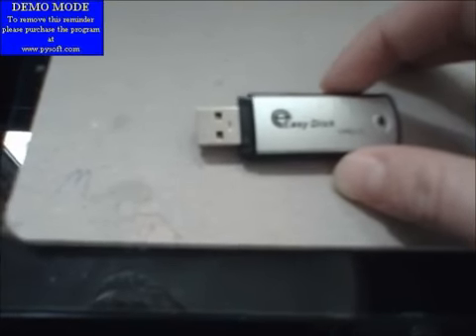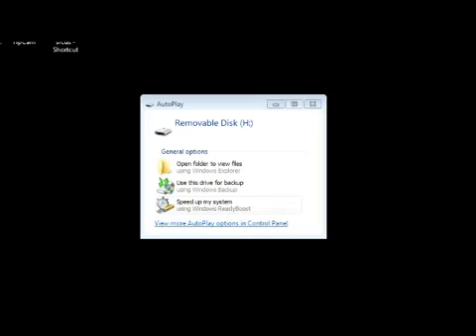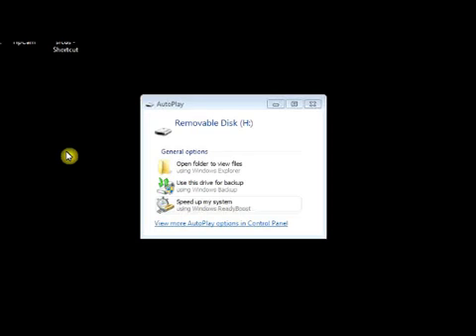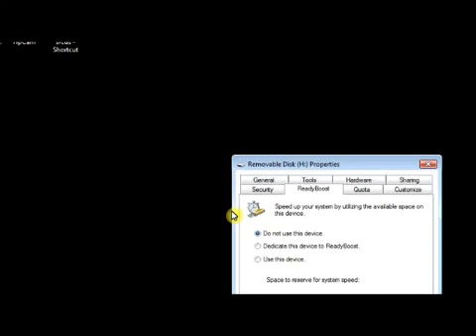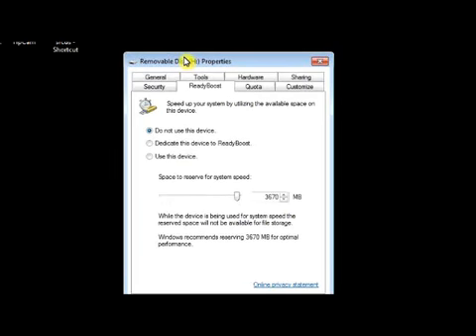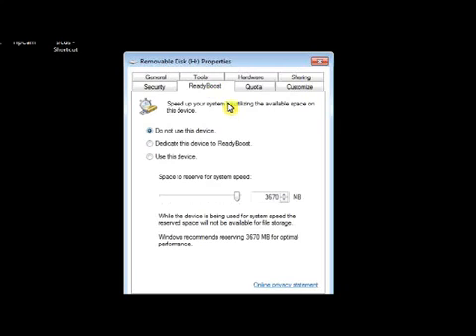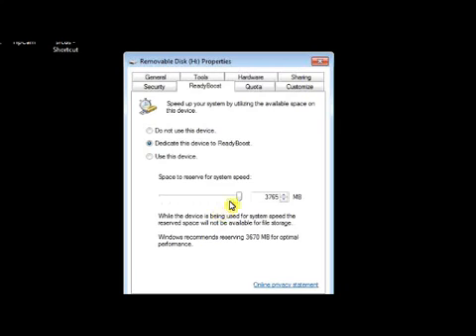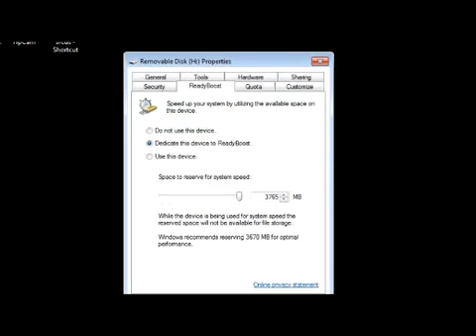Adding RAM To Your PC With A USB YouTube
its worked